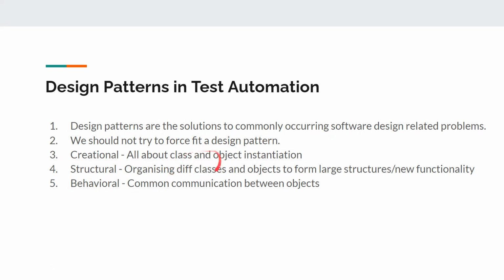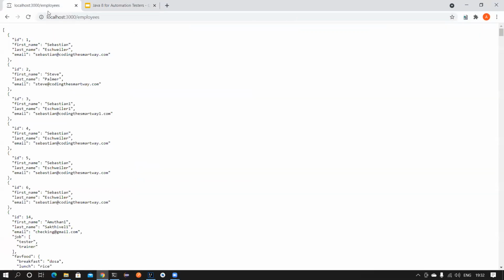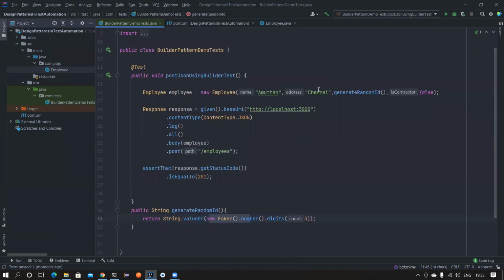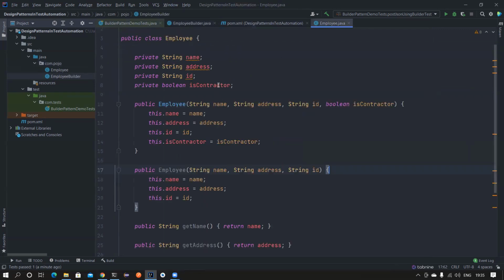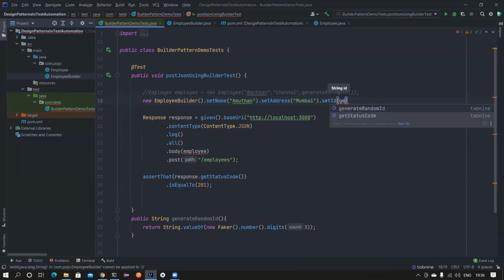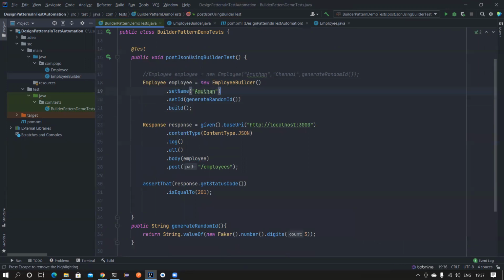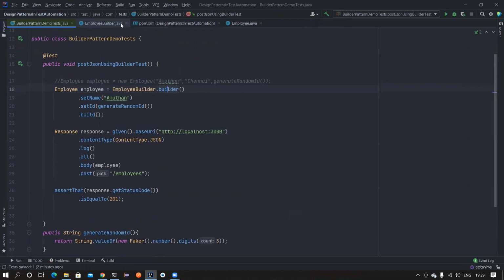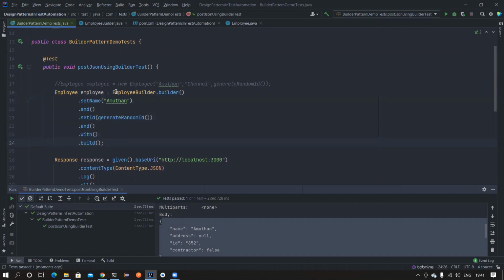Part 1 -Design Pattern Intro - Builder Design Pattern in Test Automation - Rest Assured POJO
Hi All,

In this video we will see about the below topics,

Design patterns are the solutions to commonly occurring software design related problems.
We should not try to force fit a design pattern.
Creational - All about class and object instantiation
Structural - Organising diff classes and objects to form large structures/new functionality
Behavioral - Common communication between objects

Creational Design Pattern
Problem Statement :
Number of parameters to constructor is more.
Readability missing.
Options to ignore some parameters needs more efforts.
Usage : Rest Assured Framework while constructing requests using POJO’s